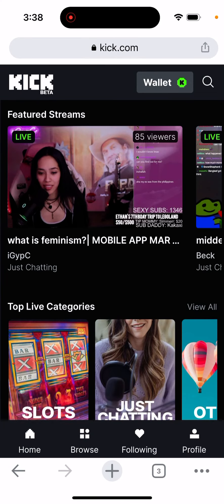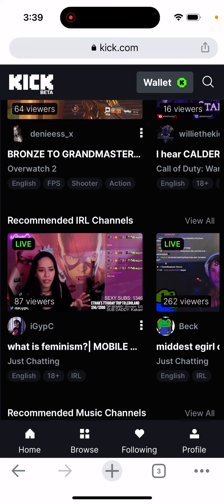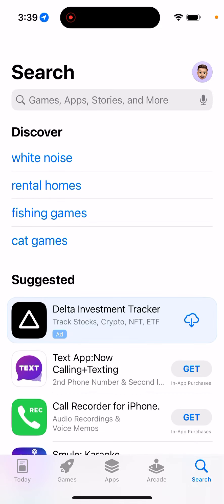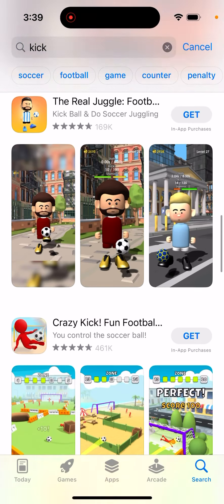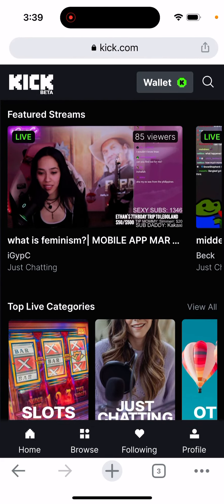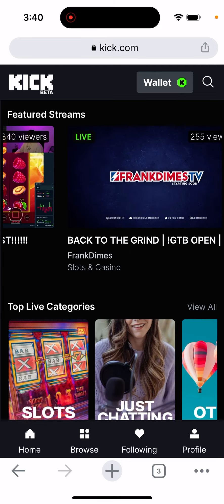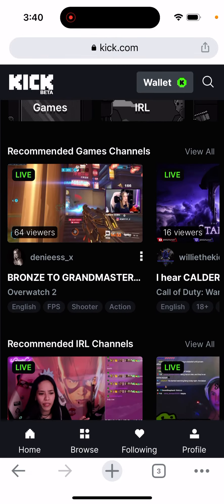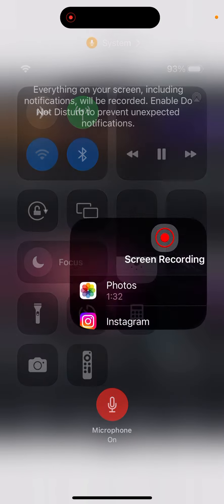Kick streaming app - is there an iOS app?